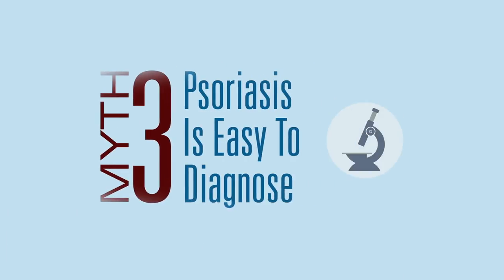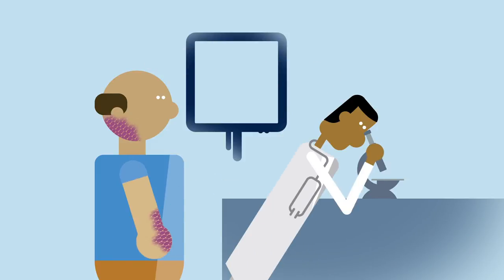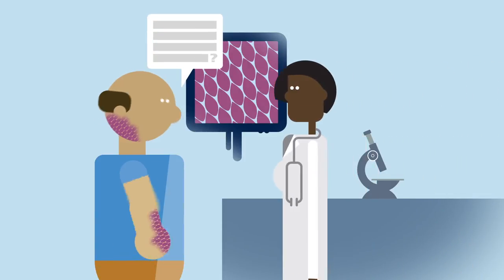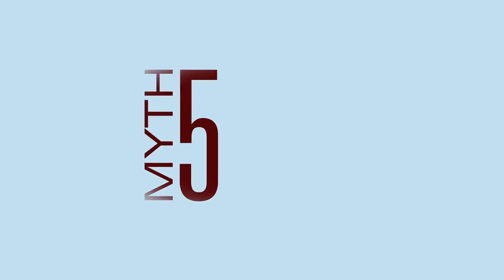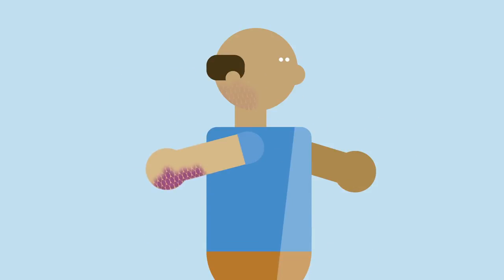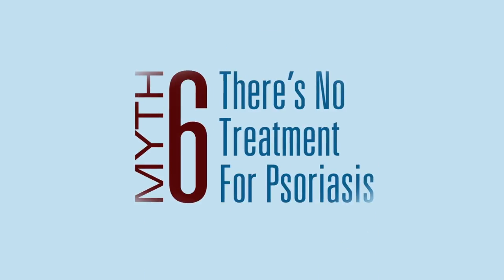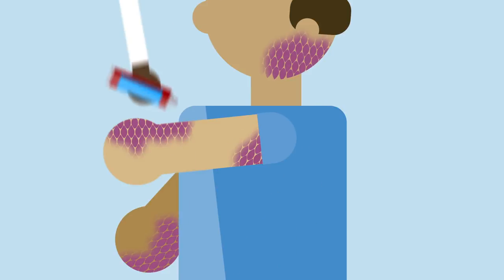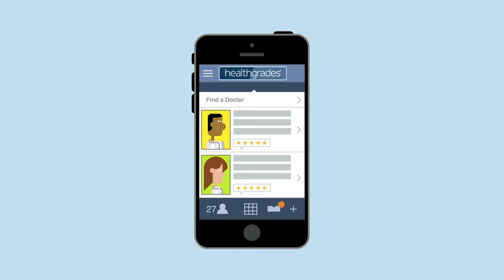6 Myths About Psoriasis | Healthgrades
Psoriasis is a difficult condition to live with—and not everyone knows the whole story. Learn how to separate fact from fiction. Be the first to see our new videos.